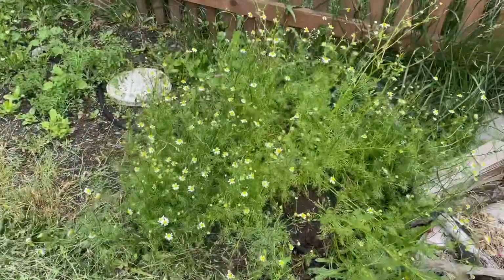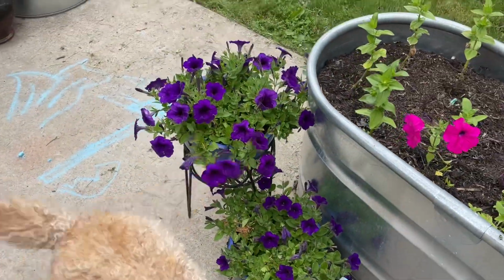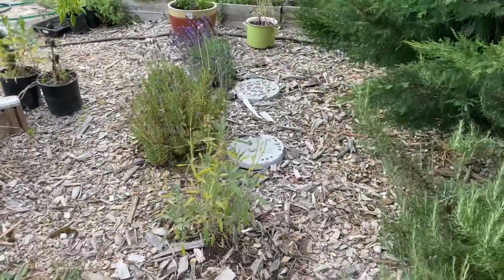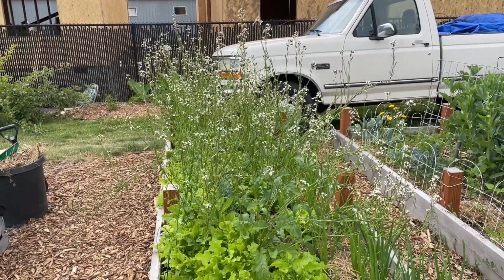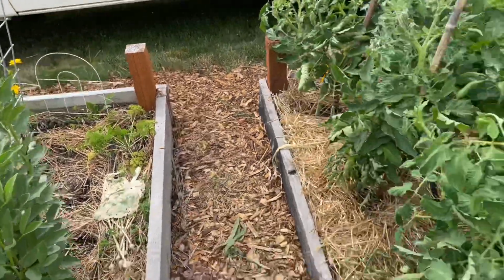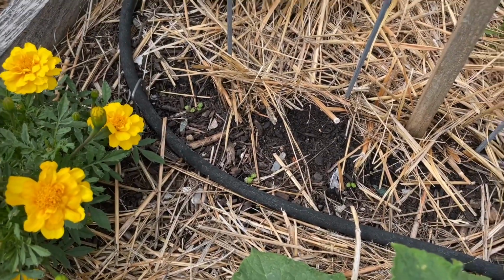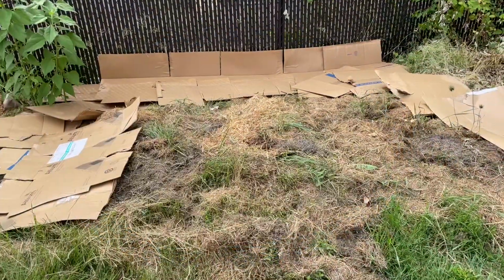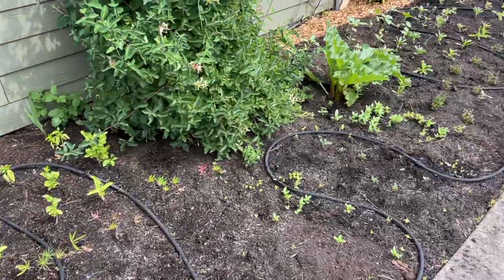Late June Garden Tour- 2021 (PNW garden)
Late June Garden Tour 2021

My name is Megan. I garden in the Willamette Valley in Oregon. I am in zone 8b.

My sons (and occasionally my husband) and I garden in 3/4 of an acre using high density growing methods.